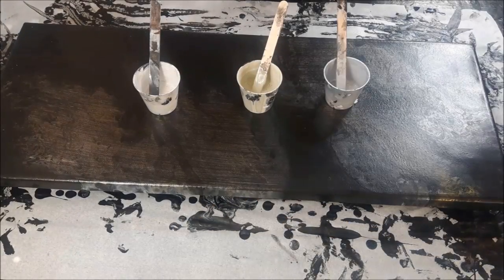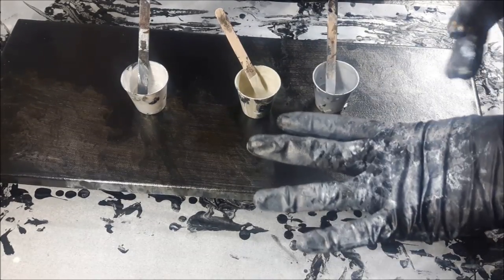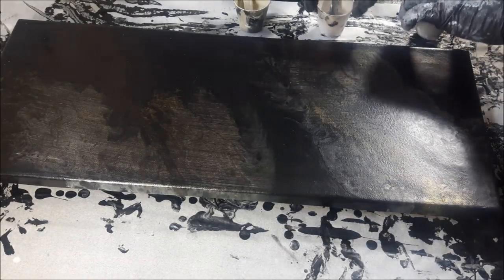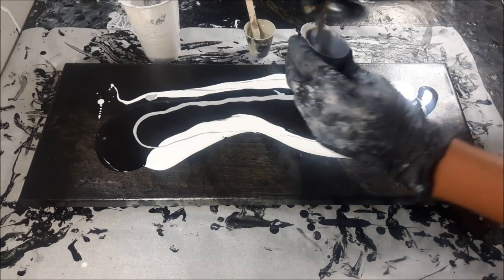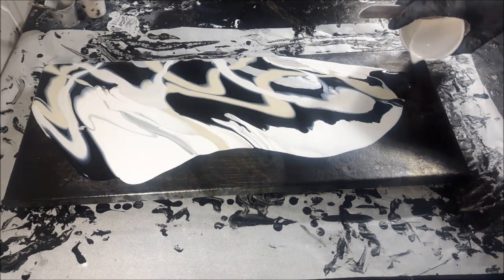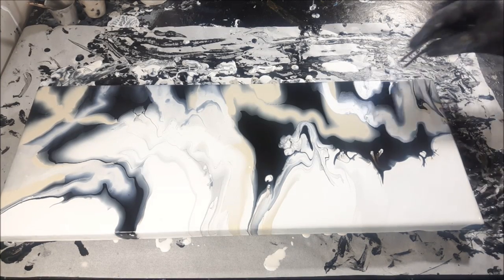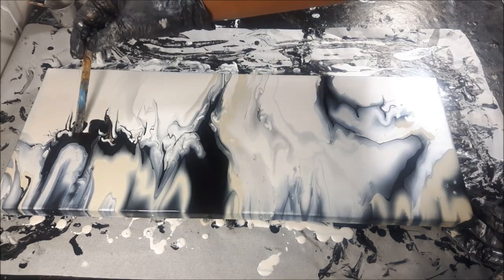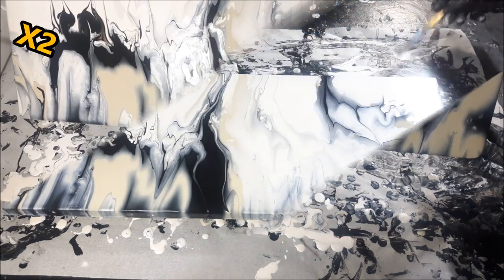SIMPLE Yet ELEGANT Abstract Art / Acrylic Pouring with Satin Enamel / Fluid Painting (197)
Simple yet elegant abstract acrylic painting with a satin enamel base. I love the subtle effects that develop when I use satin enamel, and in this pour, the cloudy effects are beautiful. I hope you enjoy the creation process.

This is encouraging, helps the channel, and it's FREE. Thank you  for your support! 💕 ‎@ShannonGibsonArtDesigns

🔊 Let's chat! Ask me questions and leave suggestions in the comments, I love to engage and share with all of you.

VIDEO DETAILS:
* I post every Sunday with a random one here and there.
* Watch videos in HD to enhance your visual experience.

I've always loved art in various forms, and ever since I was a young girl, I would sketch, try my hand at portrait realism, abstract art, and now fluid art. I'm amazed how color evokes emotion in so many ways, which is why it's such a major part of my life that I enjoy sharing. My happy place is creating, and I can only hope that these videos will inspire, lift you up, or put a smile on your face.

COLORS USED:
🖌 Artist's Loft Metallic SILVER
🖌 Artist's Loft Flow Acrylic BLACK
🖌 Craft Smart SUEDE
* NO Silicone or Floetrol in any of my paints.

POURING MEDIUM & RATIO:
2:1=
2 parts paint
1 part Liquitex Gloss Pouring Medium
* Water added for consistency

BASE: 3 parts Craft Smart Metallic WHITE PEARL mixed with 2 parts DecoArt Satin Enamel pure white + Liquitex Gloss Pouring Medium + water for consistency.

SUPPLIES:
➡ Liquitex Gloss Pouring Medium
➡ DecoArt Satin Enamel Pure White
➡ Canvas 8x20"